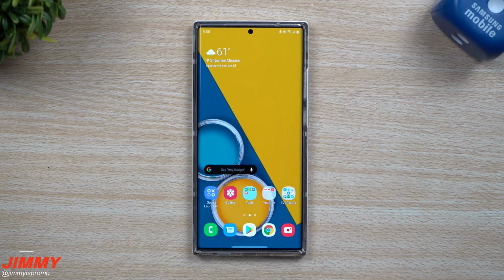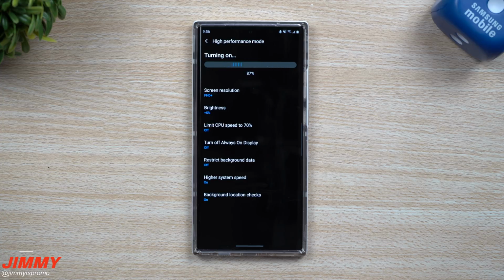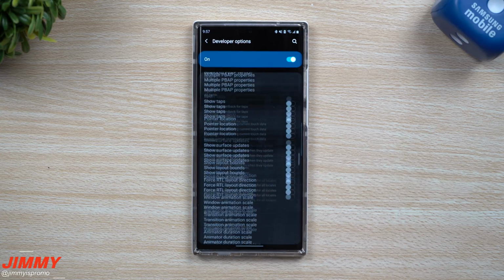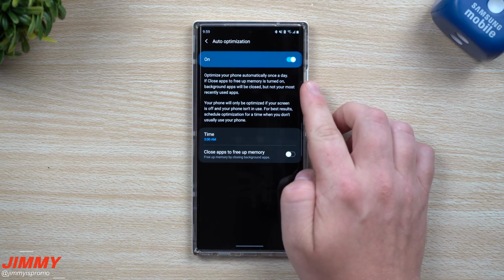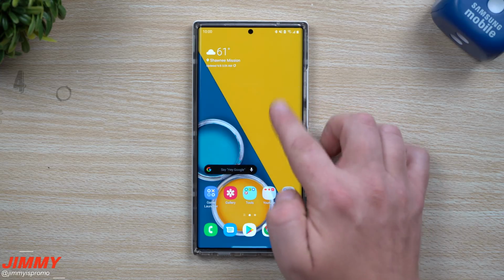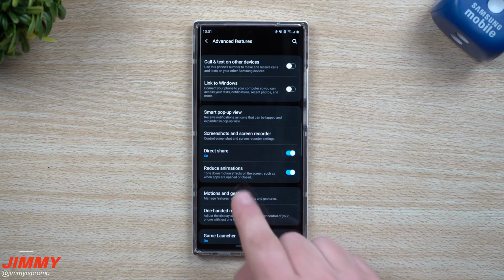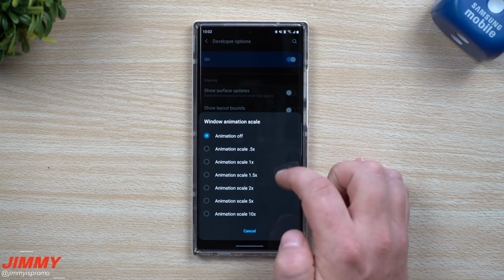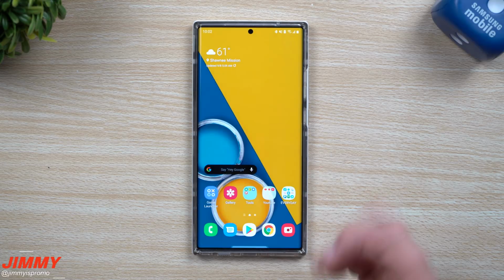5 Ways To Speed Up Your Samsung - Get The MOST Out Of Your Phone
Welcome to the home of the best How-to guides for your Samsung Galaxy needs. In today's video, we take a look at how to speed up your Samsung and get the most out of it.

Note 20 Ultra Case In Video (Choose Your Color)